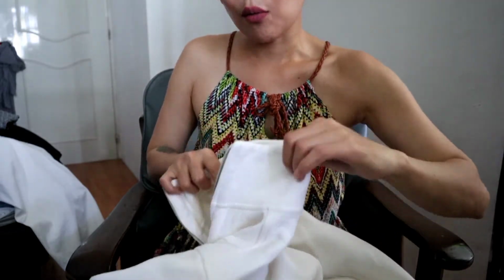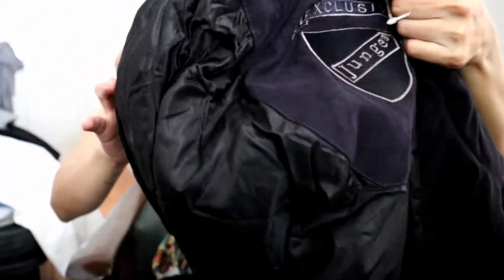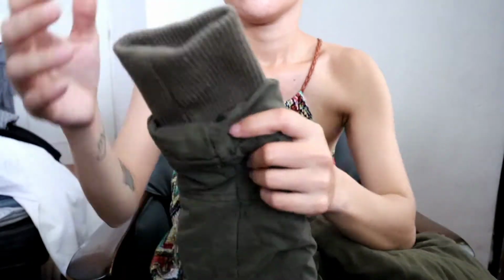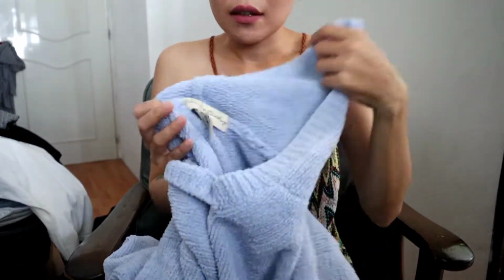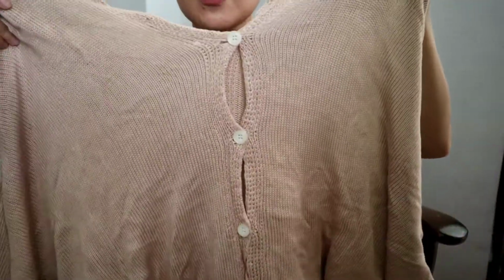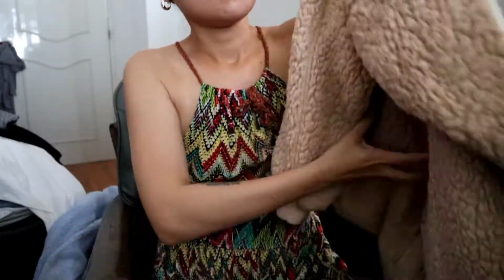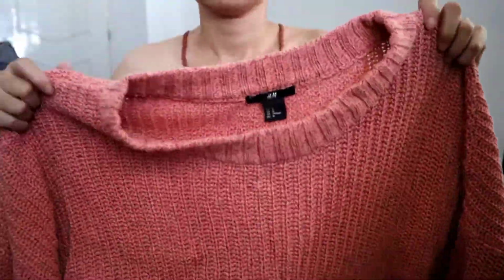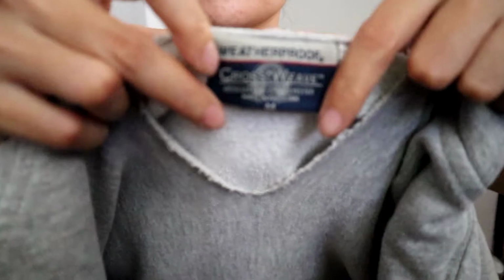CLOSET CLEANOUT part 1 : some of my sweatshirt,sweater and jackets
This is just a small portion of my clothes😁 and will be decluttering section by section coz i cant do it all at once and that would take me longer and so messy. This way i won't be so tired and still enjoy the process.